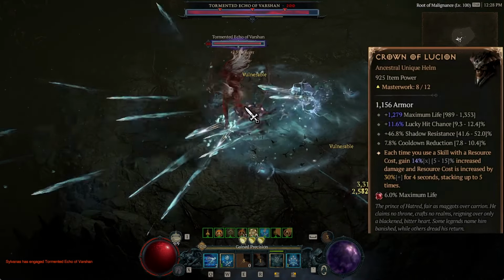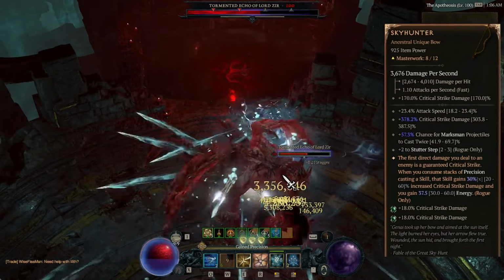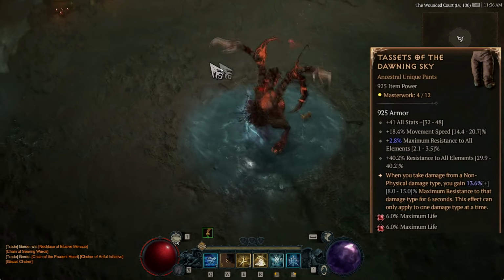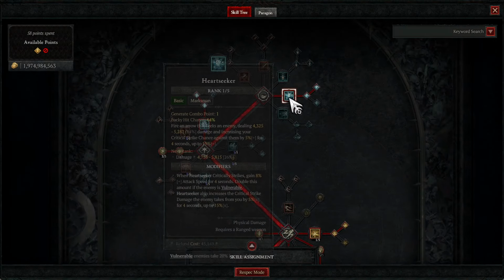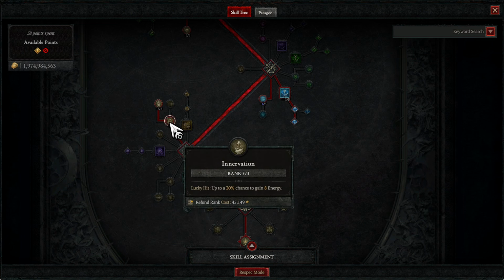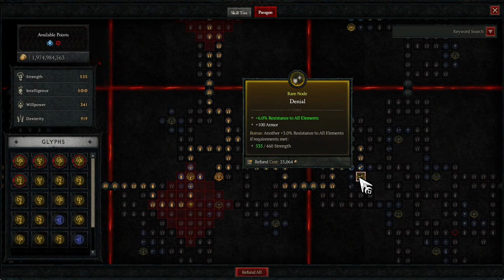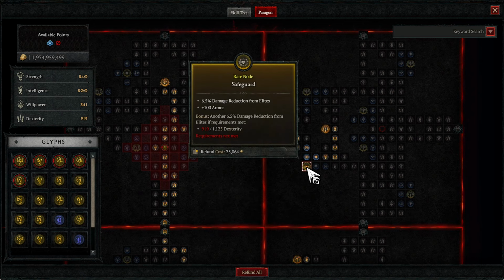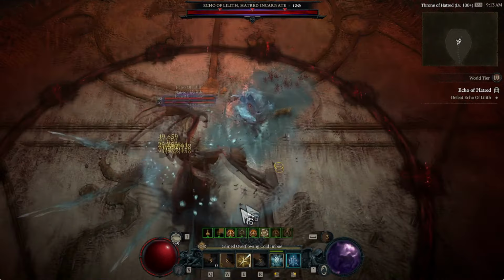'Sylvanas' | Diablo 4 Ice Barrage Rogue Sylvanas Build vs All T4 Bosses and Uber Lilith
I was so excited and absolutely could not wait any longer to make this build. I had a ton of fun with it, especially since it's been my best character so far and it pretty much steam rolled all the bosses. Regarding the T7 horde clip, I didn't care about getting aether so i just ran around and waited for the waves to end because I just wanted to get to the boss fight so I could showcase it in the video. Other than that I was pretty much running with an elixir of fortitude which brought my life to about 35k, which was more comfortable to play with. Also ideally I'd have like crit damage or something instead of armor on my gloves. And lastly my paragon board probably isn't fully optimized to my character, since I pretty much copied Musso's because his board is just so clean and efficient looking. Either way, please enjoy the video!

Please let me know what you think of the build and let me know of what off-meta builds you'd like to see in the future!

Timestamps:
00:00 Intro
01:48 Build Concept
04:24 Helm
04:39 Ring 1
05:08 2H
05:38 Chest
05:50 Gloves
06:03 Legs
06:30 Boots
06:40 Amulet
06:48 Ring 2
06:58 Mainhand
07:06 Off-hand
07:15 Jewels
07:26 Skill Tree
08:42 Paragon Board
10:11 Mythical Unique Drop 1
10:53 Mythical Unique Drop 2
11:15 Outro
11:28 Uber Lilith